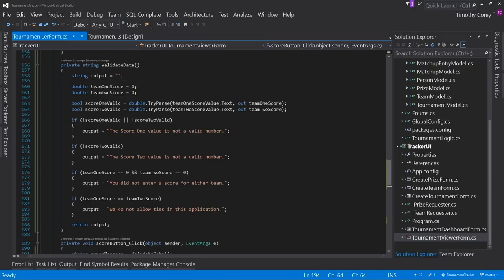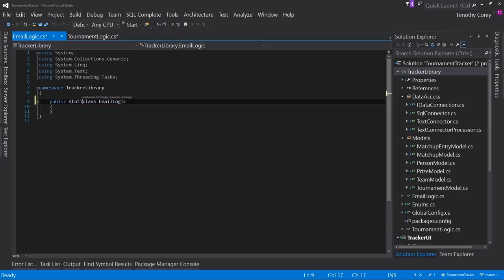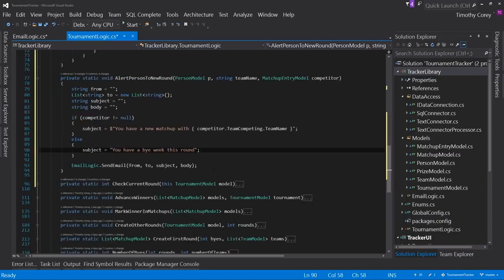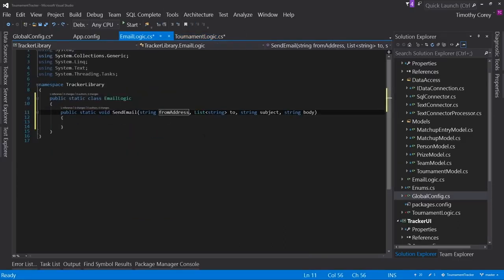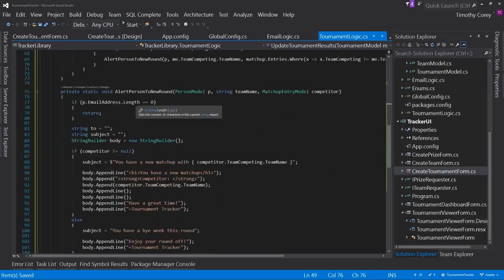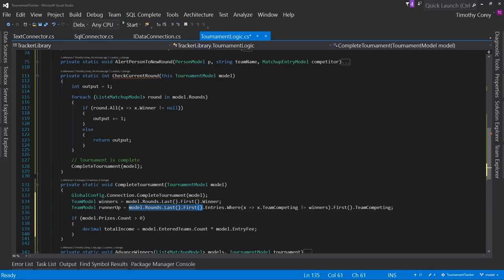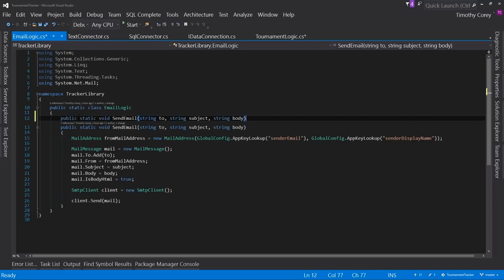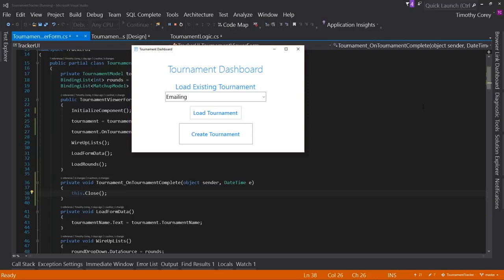Create a WPF C# №7